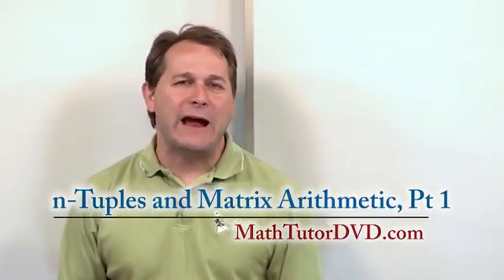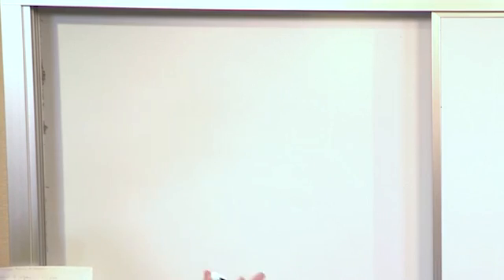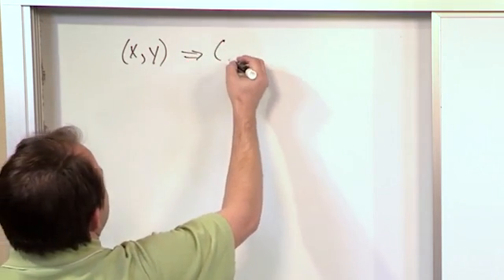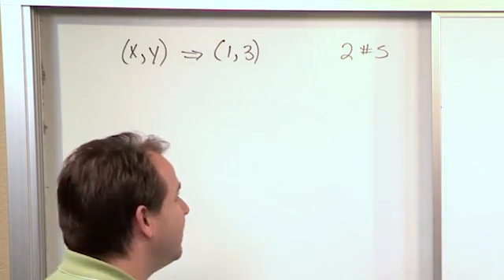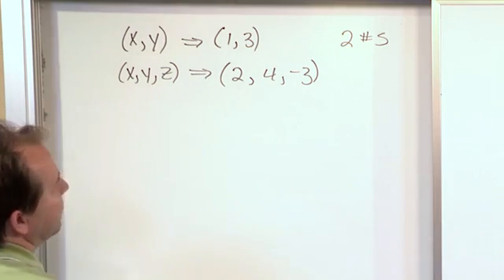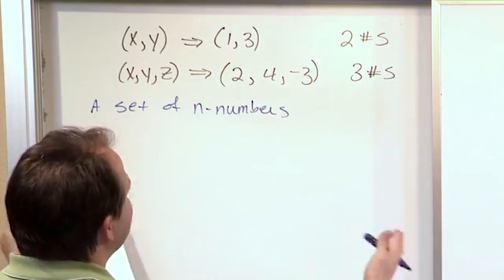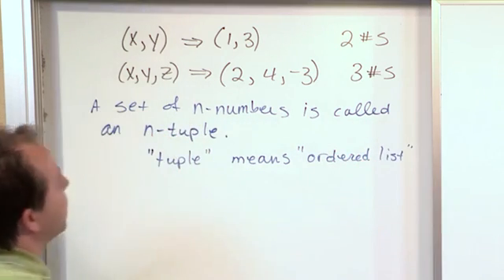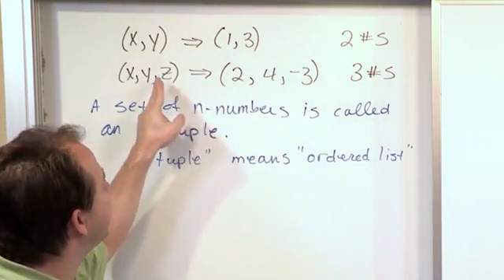Lesson 2 - N-tuples And Matrix Arithmetic, Part 1 (Linear Algebra)